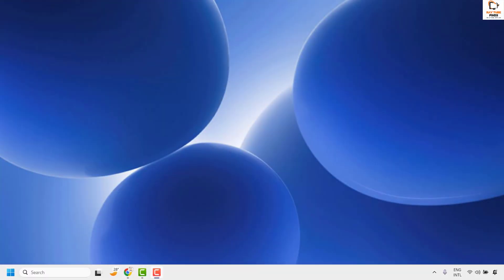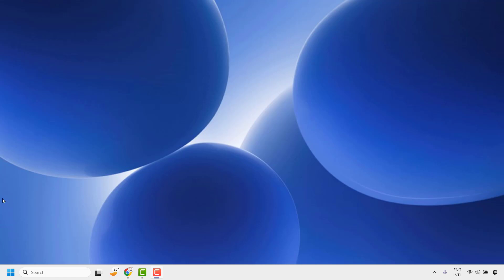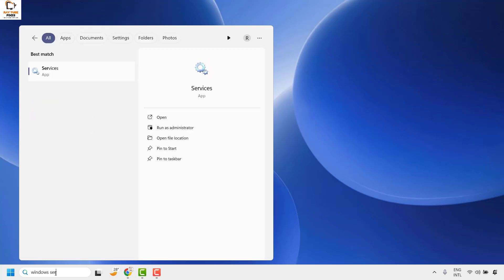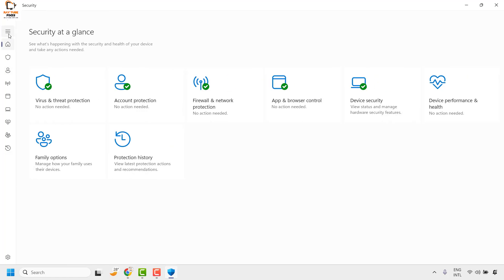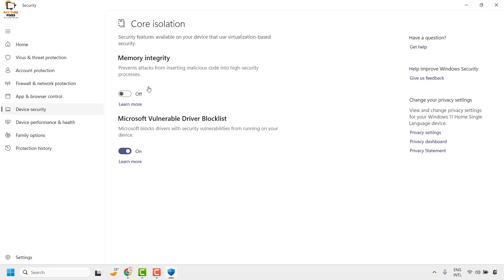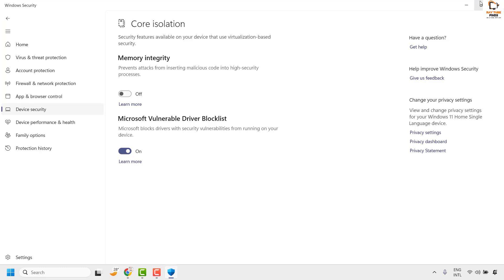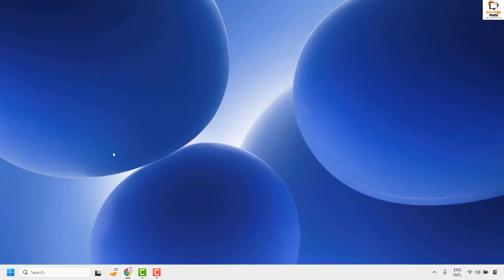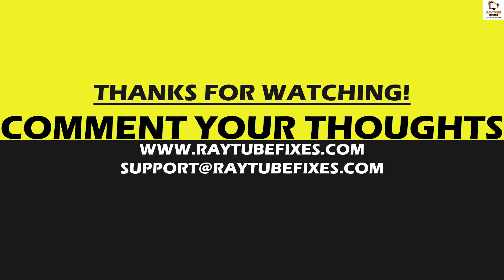How to Turn On ""Memory Integrity"" in Windows 11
First things first, what is memory integrity in Windows 11? Memory Integrity or Hypervisor-protected Code Integrity (HVCI) is a feature under core isolation available in all modern versions of Windows.

However, users reported that sometimes, Memory Integrity is off on Windows 11 even though it shouldn’t be.

The core isolation technology isolates the core processes of Windows in memory in a virtualized environment.

If you want to turn on the Memory integrity feature on Windows 11 to enhance security, this article will guide you with all the relevant information and details.